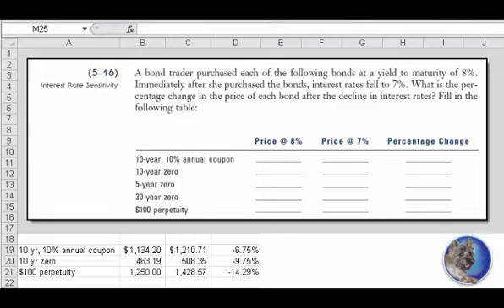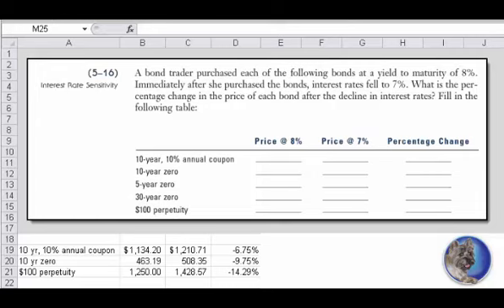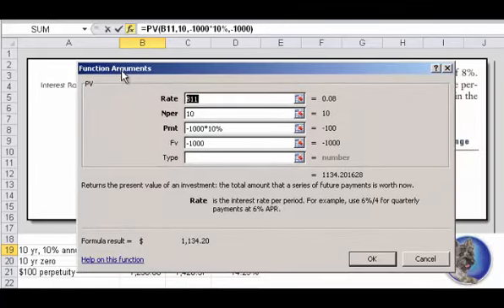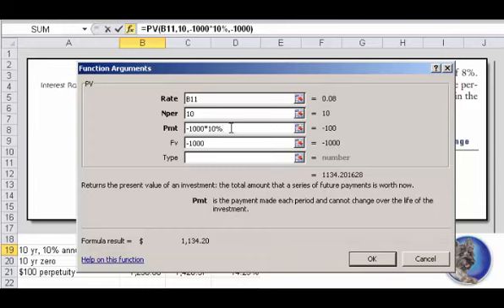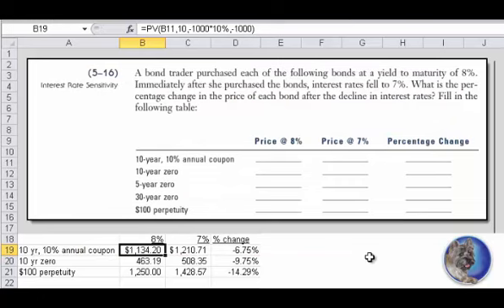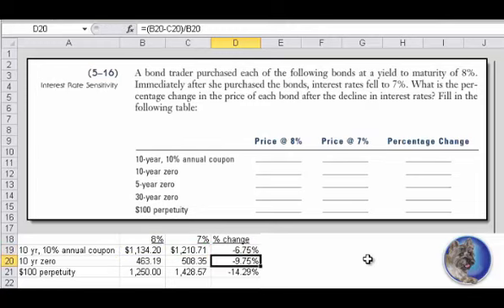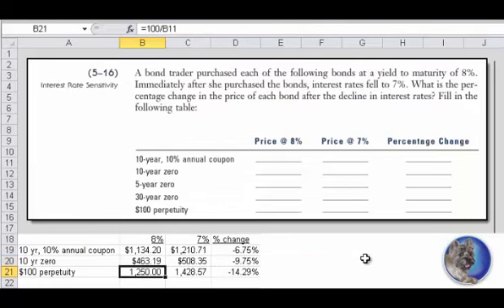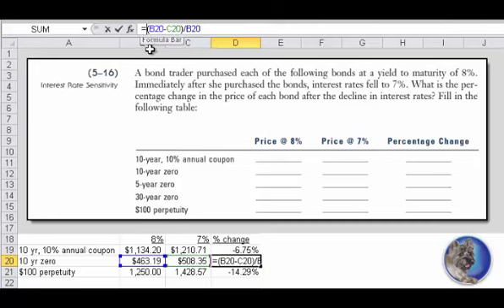Bond valuation - interest-rate sensitivity, P5-16